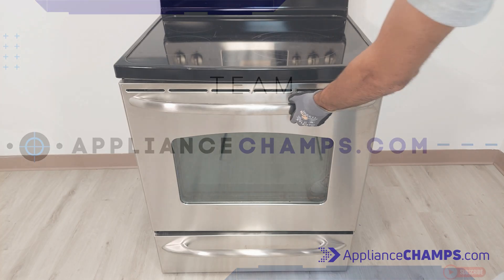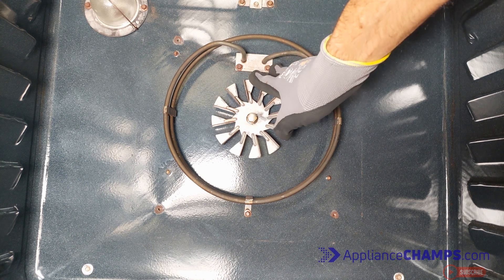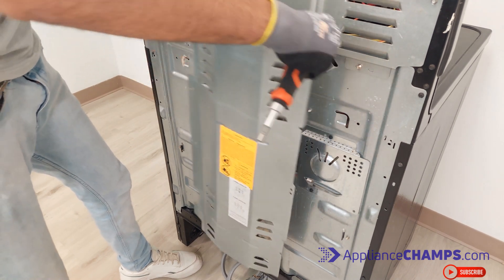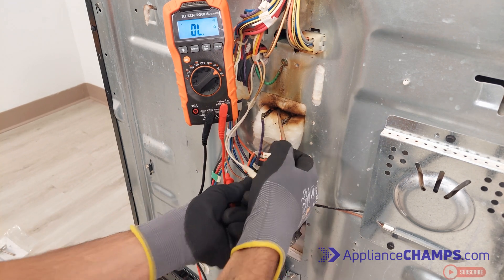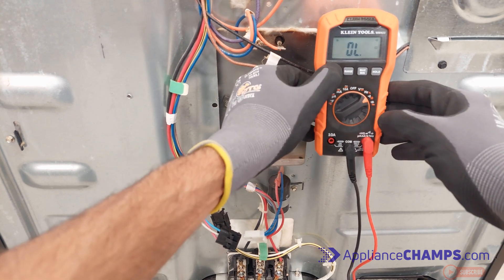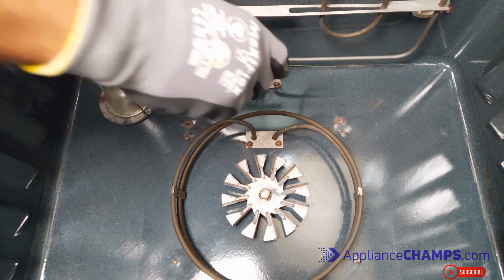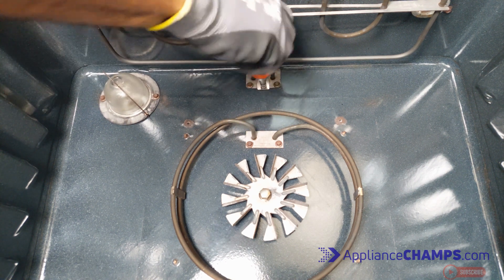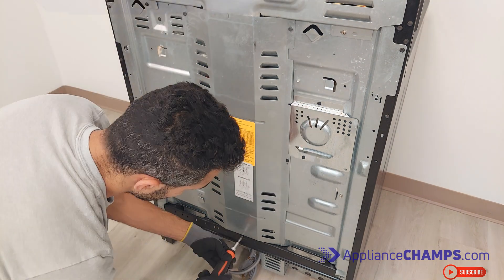Electric Oven Not Heating Up Complete Diagnosis and Repair - Part WB21T10007 Model JB910SL6SS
See how to diagnose and repair electric oven not heating up
In this video, we will show you step by step how to diagnose and repair an Electric GE oven that won't heat
Stove model JB910SL6SS
Symptoms diagnosed: oven not heating
Tools Needed: Wrench w/ 1/4 inch socket and a Multimeter.

Video Timeline:
0:00 - Preparations
0:26 - Parts introduction
0:59 - Parts testing
2:20 - Temp sensor replacement
2:58 - Reassembly